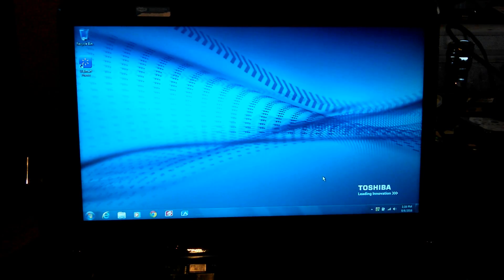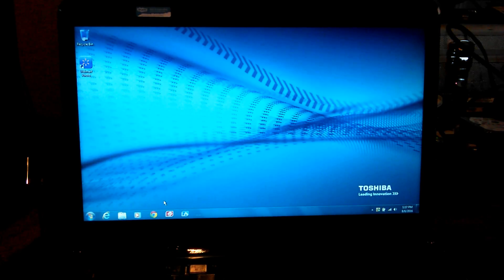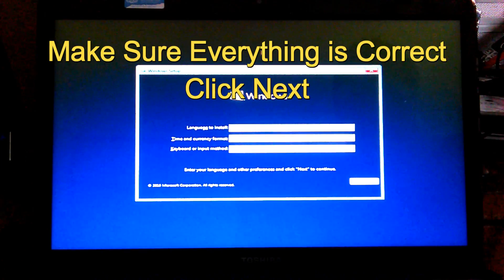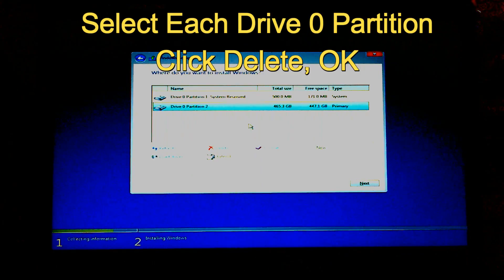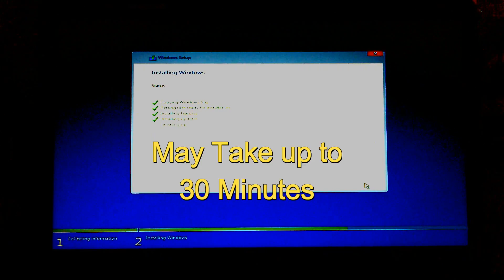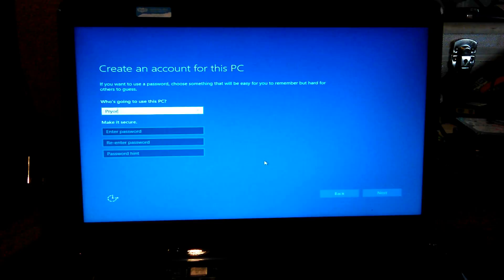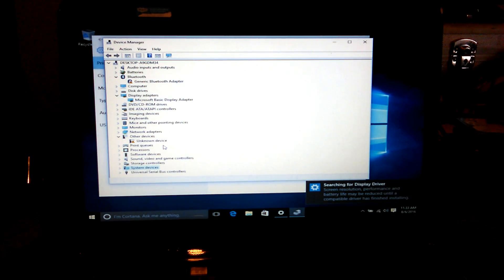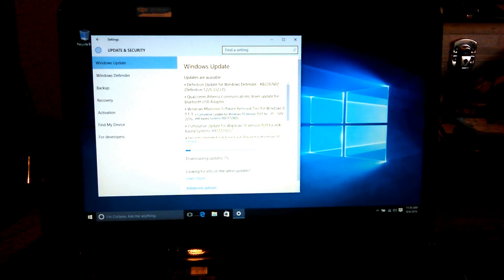Toshiba Satellite Laptop L745-S4310 Windows 10 Installation